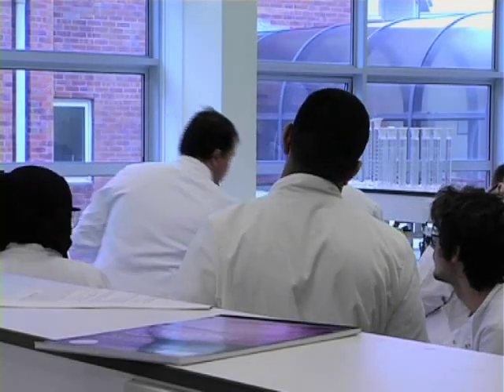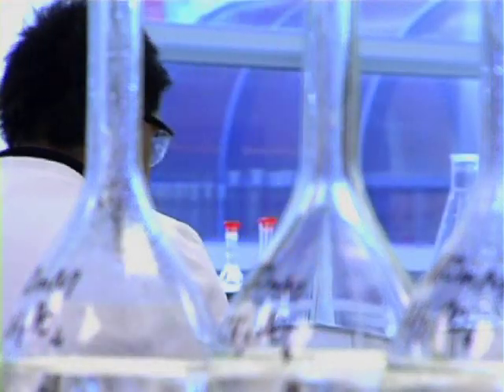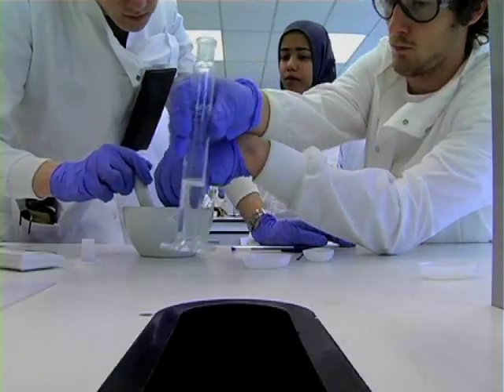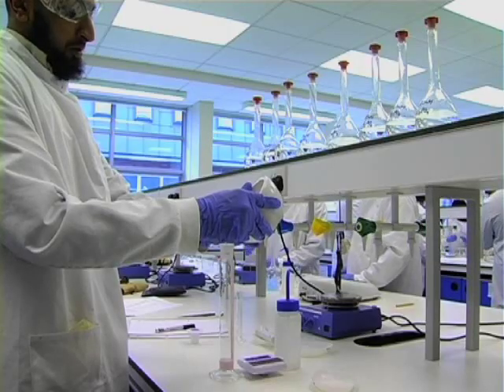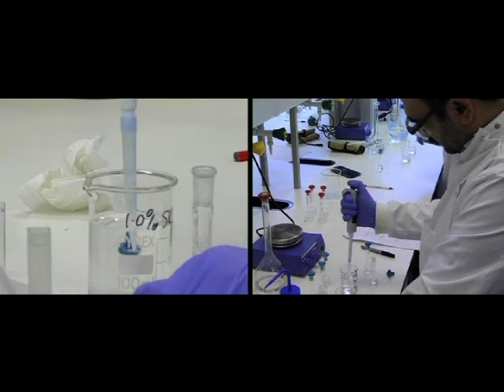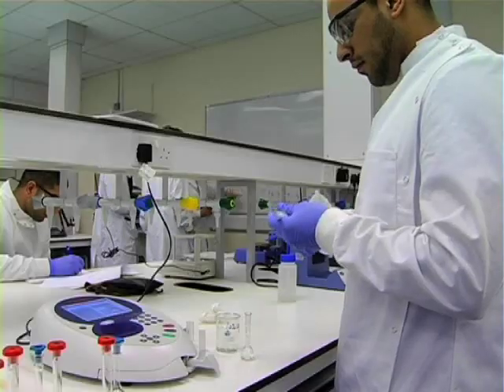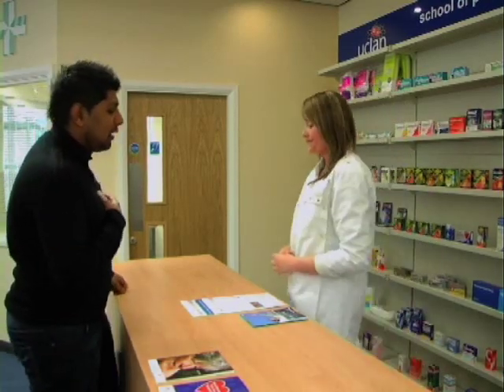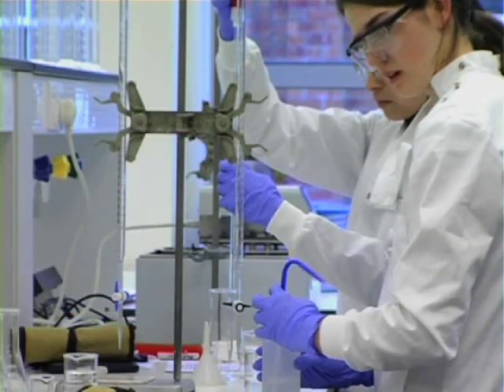Pharmacy and Pharmaceutical Sciences - UCLan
Pharmacists are experts in drugs and medicines and increasingly recognised as an integral part of the healthcare provision in the UK, supplying medicines, but also providing advice on health and illness. Pharmacists are involved from the initial process of drug discovery, through the development of medicines, to their use in the treatment of patients. Pharmacists need to know how drugs work on the body, how they are formulated into medicines, and how they are used to treat diseases. To become a pharmacist you need to complete a 4 year MPharm degree at a school of pharmacy, then a pre-registration training year in community and hospital pharmacy, during which you need to pass a registration examination to register with the Royal Pharmaceutical Society of Great Britain. The UCLan programme is designed to provide the required scientific knowledge, and is tailored towards pharmacy practice, ensuring that you can apply the knowledge required by the NHS in the real-life situations encountered by professional pharmacists. To help you to develop these skills, the programme will expose you to different pharmacy environments through practice placements.